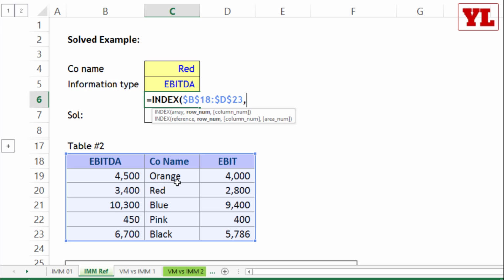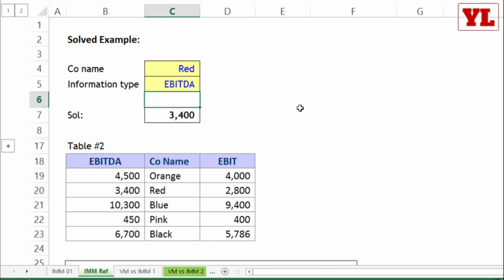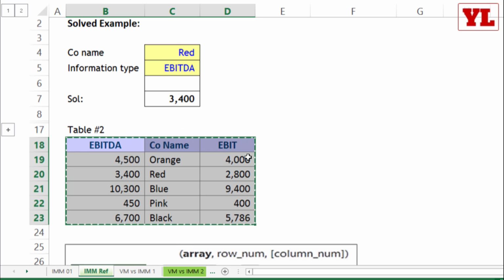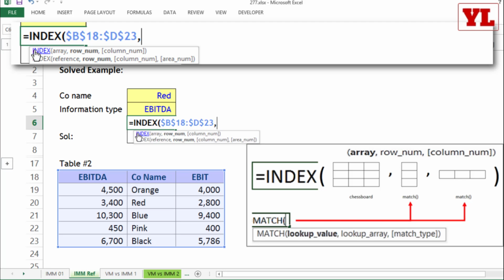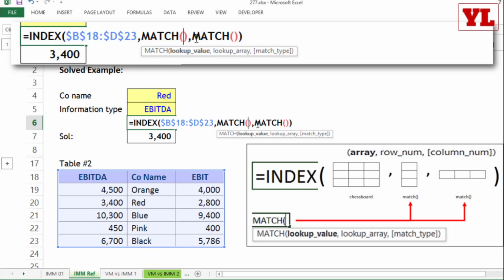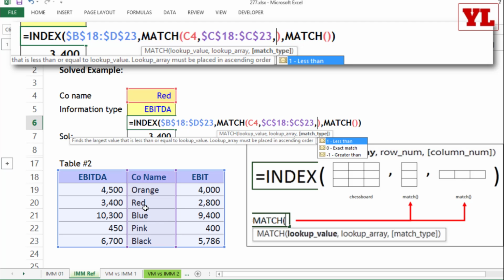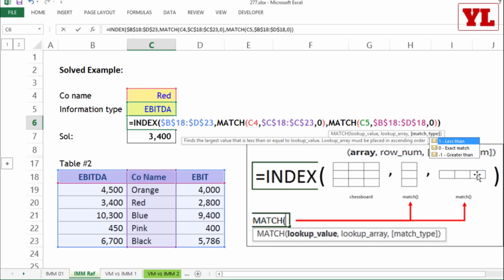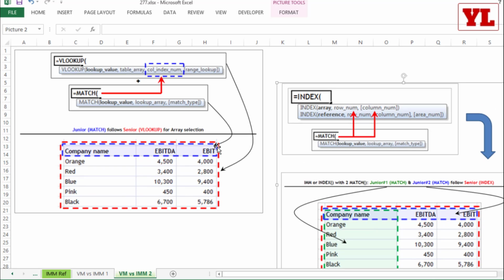Excel Index Match Function - "GOD" of VLookup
Learn How to use Index Match Function in Excel instead of the Vlookup formula.

We covered the following topics:
00:00 Introduction
00:18 Introduction of Basics of Index Match
00:42 How to use Index Formula in Excel
03:59 How to use Match Formula in Excel